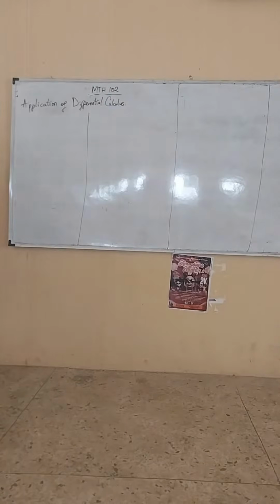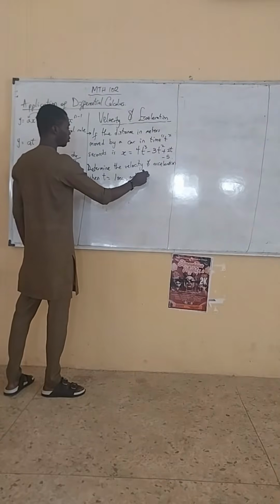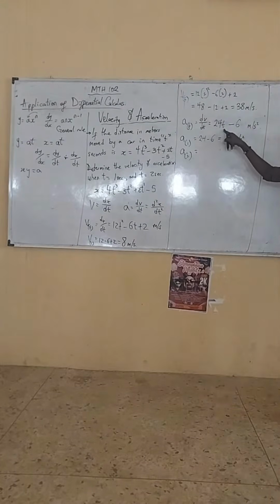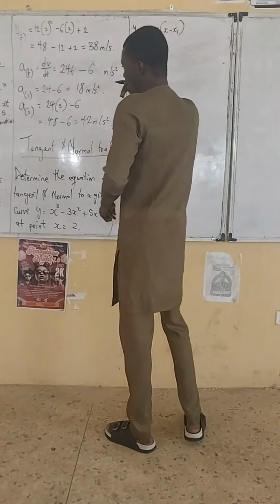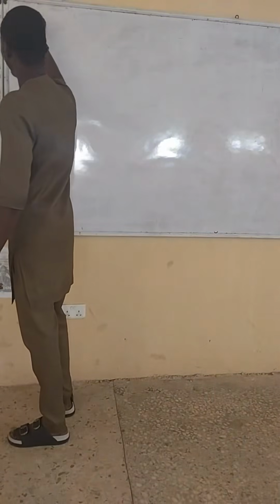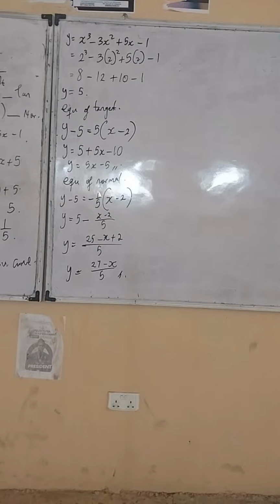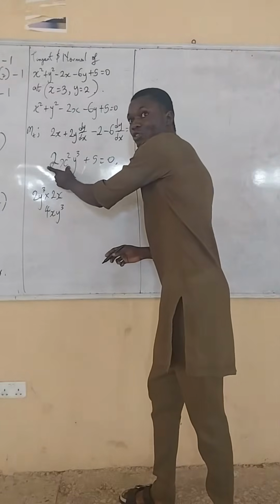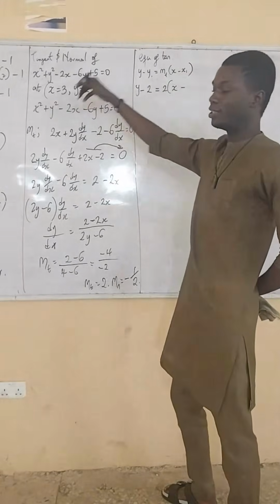MTH and GET Tutorial PART ONE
Application of Differential Calculus and Orthographic projection of a spigot diagram in third angle projection, with the side view given to be at the right-hand side.